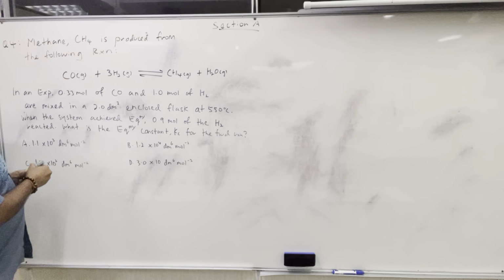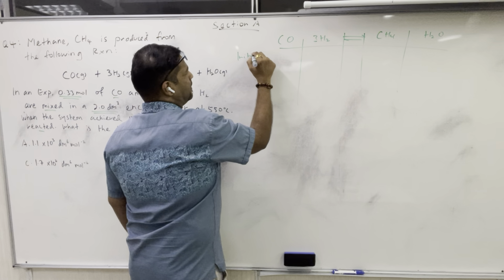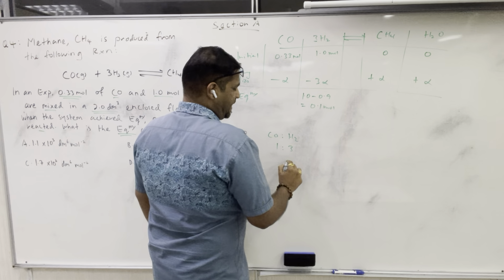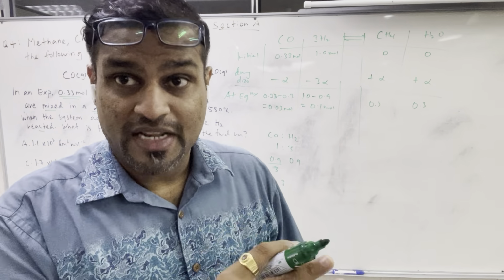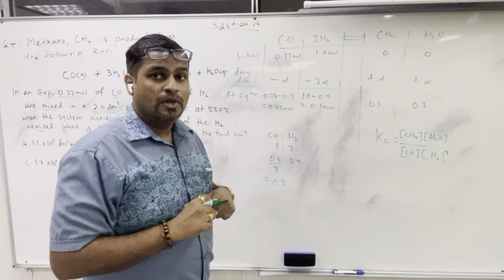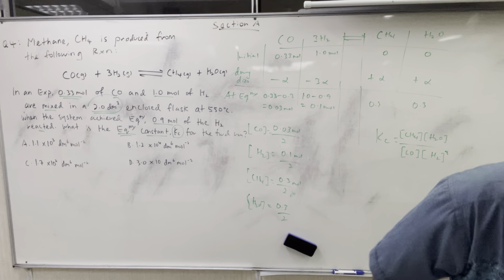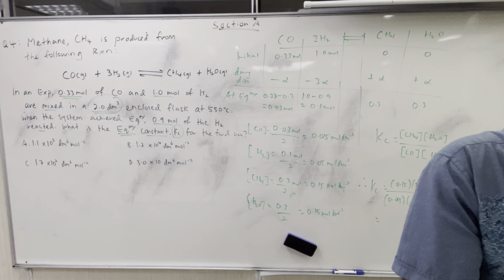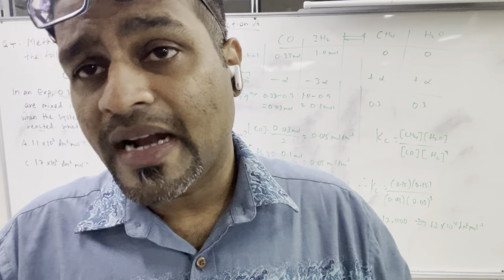🧪STPM Chemistry Sem 2 Exam Ques Discussion( Part1&2)🔥